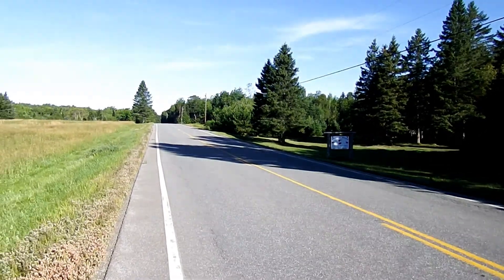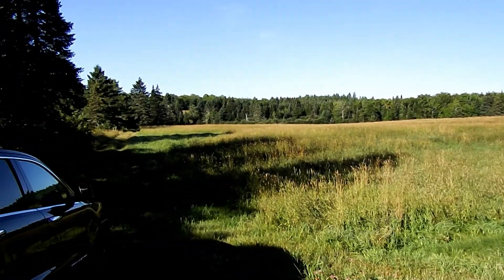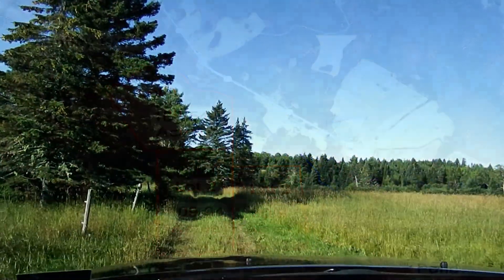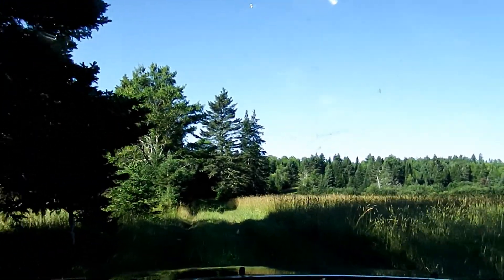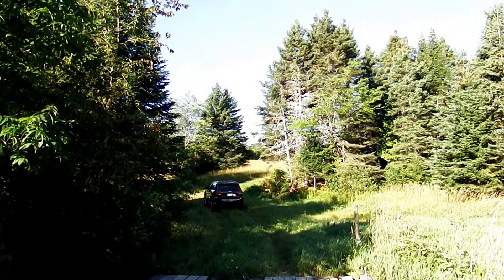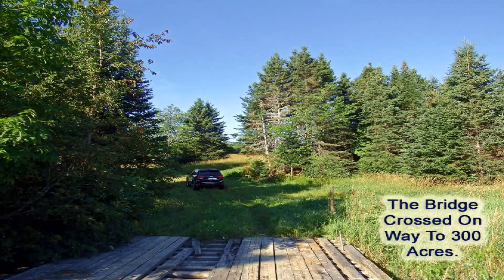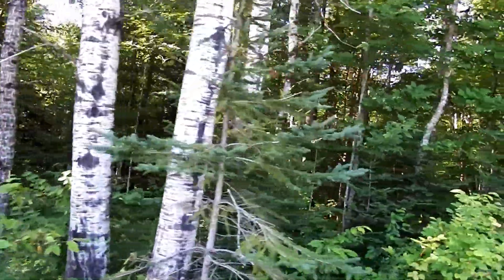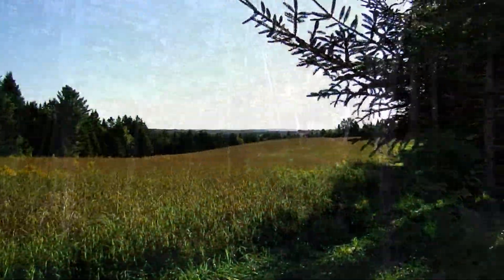Land For Sale In Maine | Up To 300 Acres In Merrill ME | MOOERS REALTY #8622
Land For Sale In Northern Maine. Get Up To 300 Acres, Take Your Pick Of 3 Lots, Buy One Or Trio! More Land Available Than Just These 3 Woodlots That Are Surveyed. Extra 90 Acres With RT 212 Frontage Available Too! Come Walk The Land, One Lot Borders Huntley Brook Too! Scenic Area Of Northern Maine For Sale In Aroostook County!